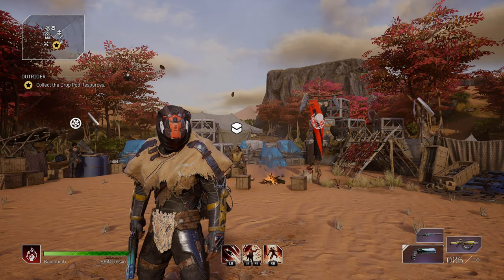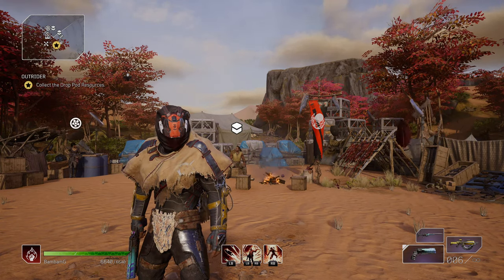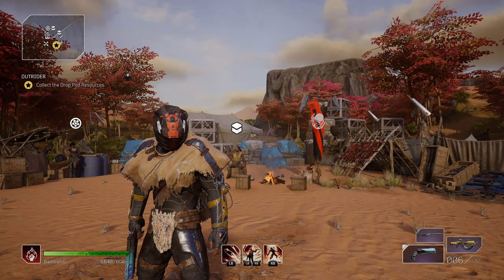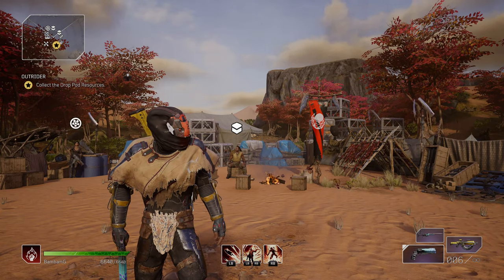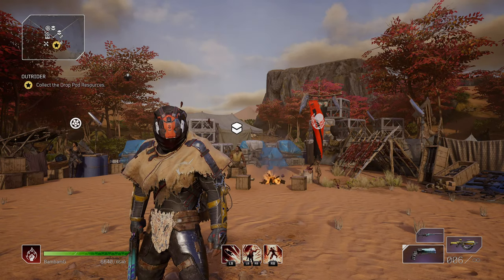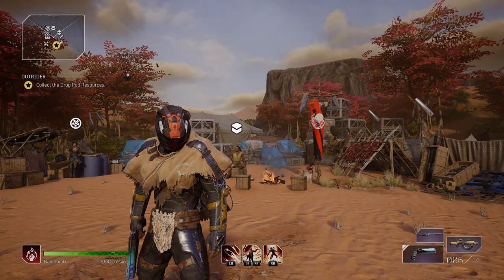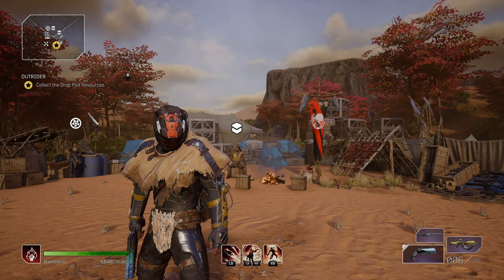OUTRIDERS Quick/Easy Level 30 XboxSeriesX in 4k60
Hi All,thank you very much for clicking on my video.Please hit the subscribe button if not already a subscriber I really do appreciate all your support,and also if you kinda like this video and this sort of content then feel free to hit that like button too.